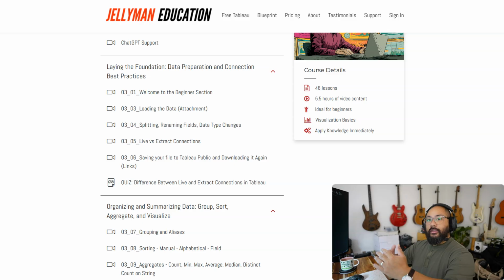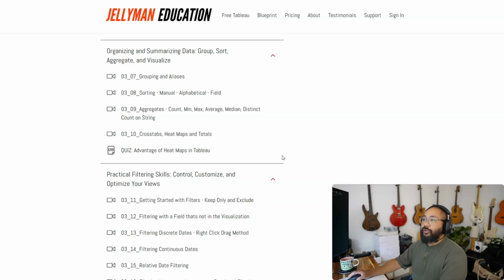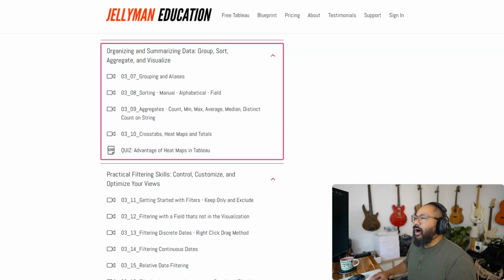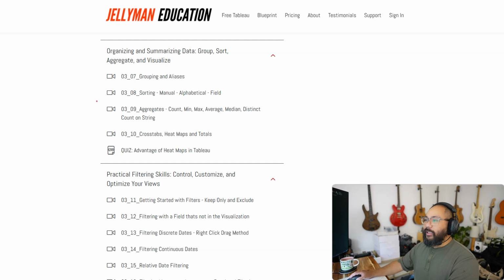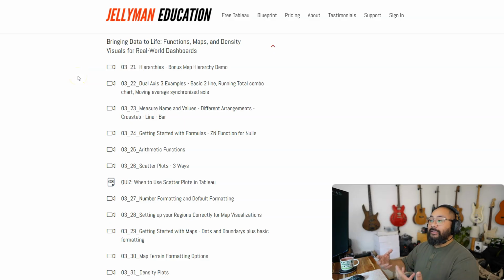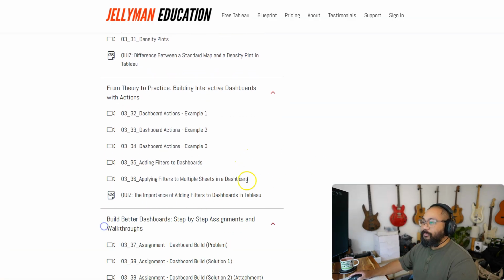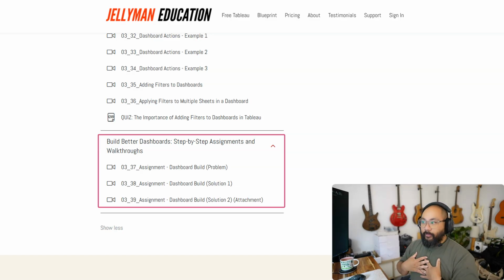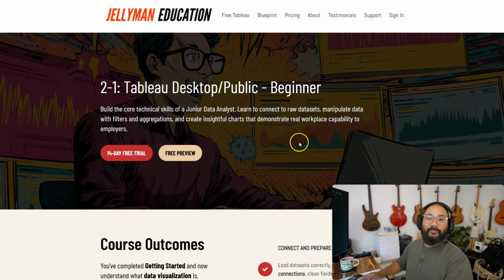2-1 Tableau Beginner - Beginner: Build Your Foundation For Junior Data Analyst Roles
This course prepares you for JUNIOR ANALYST roles.

You move from understanding Tableau… to using it competently in a business setting.

You’ll learn:

✔ Live vs Extract connections
✔ Cleaning and structuring fields properly
✔ Grouping and categorizing data
✔ Filter logic and aggregation control
✔ Building professional dashboards
✔ Publishing and presenting findings

At this stage, you can:
• Build internal business dashboards
• Answer basic stakeholder questions
• Support reporting teams

This is employable at entry level.

1️⃣ Tableau Ecosystem Explained – Understand Desktop, Prep & Cloud like a real analyst

2️⃣ Breaking Into Data Analytics (No Degree) – How career-changers actually get hired

3️⃣ Data Storytelling Using Tableau – Turn charts into insights stakeholders trust

4️⃣ SQL for Beginners – Core SQL used daily by professional data analysts